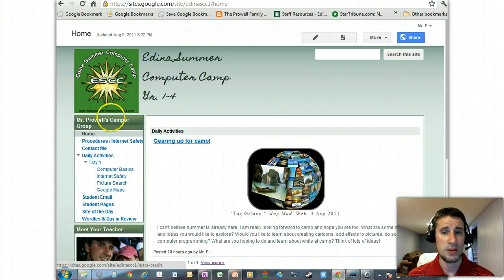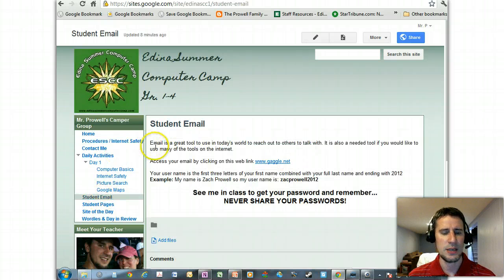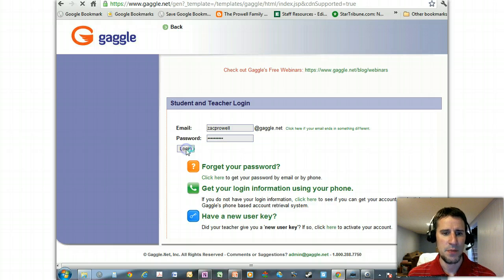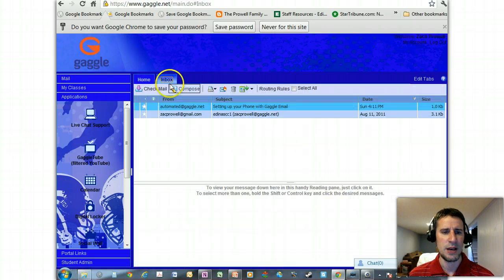Computer Basics Part 3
In this tutorial on computer basics we focus on email accounts through the service gaggle.net